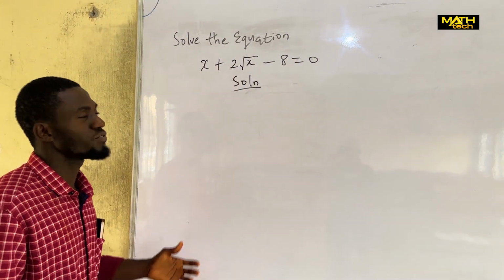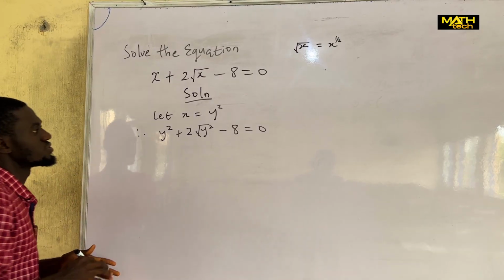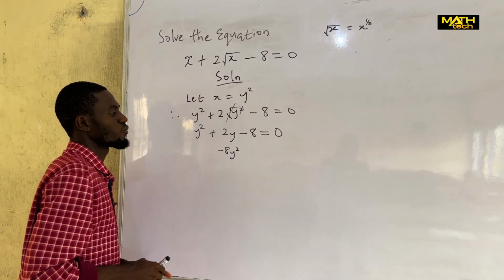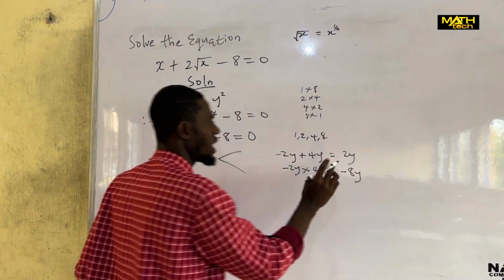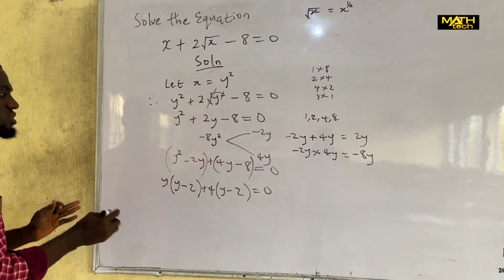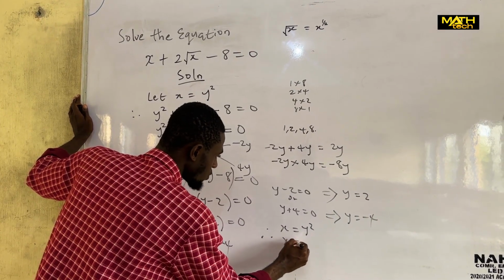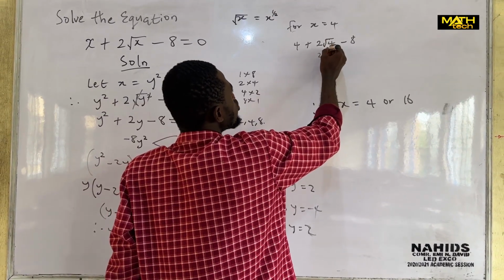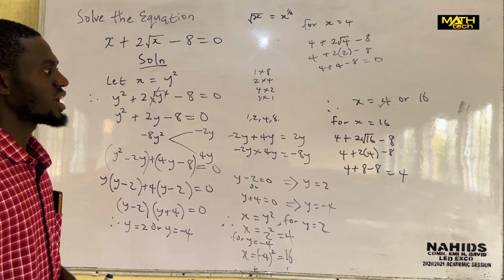How to solve equations of this Form x + 2√x -8 = 0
Can you solve this tricky equation?

At first glance, it looks simple… but this equation is deceptively tricky! In this episode of MathTech Problem Solving, I take you step-by-step through the process of cracking it with clear explanations and logical reasoning.

⚡ What you’ll learn in this video:

* How to approach equations with both x and √x terms
* Techniques for simplifying and restructuring the problem
* Step-by-step substitution method to avoid confusion
* The importance of checking solutions carefully to avoid false roots

📚 This is more than just solving an equation — it’s about developing a mindset for tackling math problems that seem intimidating at first, but become clear with the right strategy.

🎯 Perfect for:

* Puzzle lovers who enjoy tricky equations
* Anyone who wants to strengthen their problem-solving skills

CHAPTERS
0:00 - 0:39 – Intro | Private Tutoring Service
0:41 - 10:14 – Complete Solution
10:15 – 10:43 - Summary | Closure